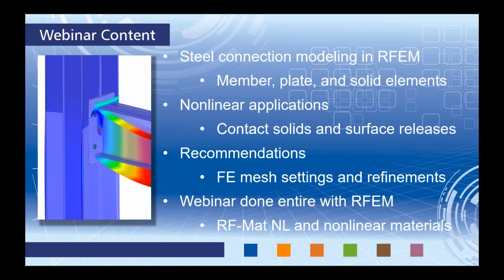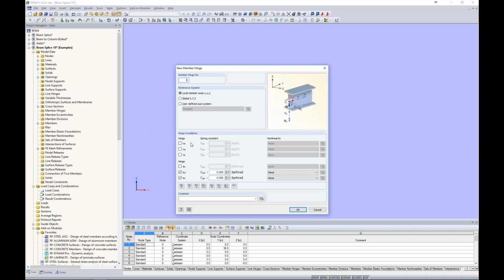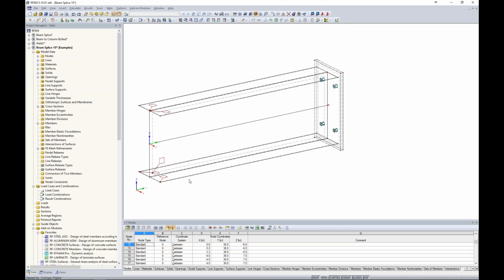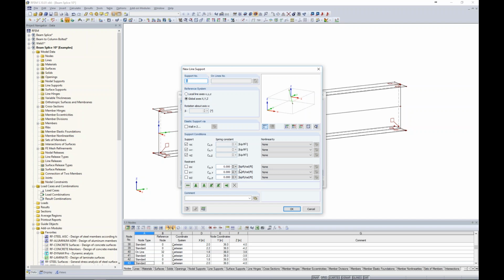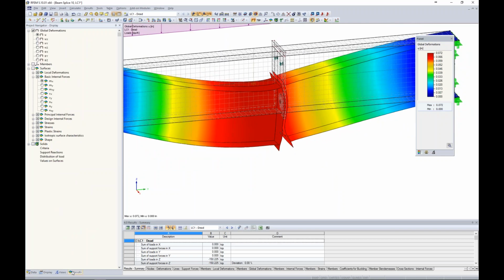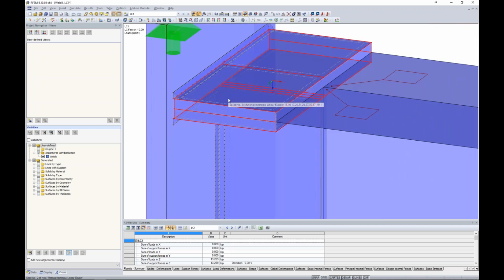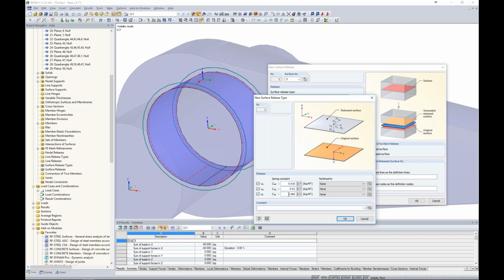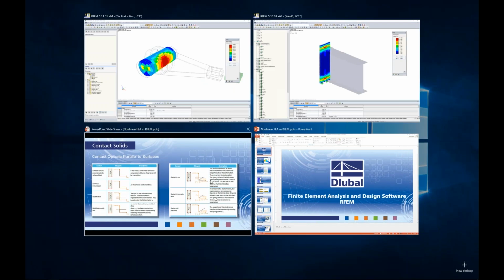Webinar: Nonlinear FEA of Steel Connections in RFEM (USA)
The webinar shows nonlinear finite element analysis of steel connections in RFEM.

Content:
- Finite element analysis of column to beam bolted connection and steel tie rod models in RFEM
- Nonlinear applications including contact solids, tension only members, and surface releases
- Modeling tips such as FE mesh settings and mesh refinements
- Interpretation of analysis results in RFEM